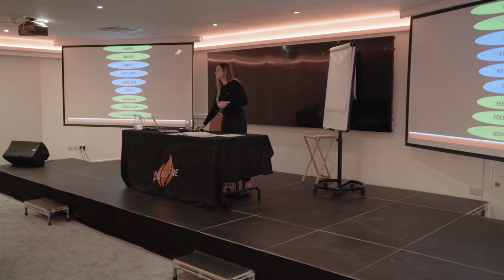How to use email for business in 2021 | Business Tips From Gemma!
I have been in business for 18 years and renowned for helping individuals like you scale their businesses to six and seven figures. I was recently featured on Channel 5's Rich House Poor House having created multiple sources of wealth!

DOWNLOAD THE BUSINESS MASTERY BLUEPRINT
Learn The 6 Key Components That Made Me A Millionaire In My 30's

Do you want to scale your business and make more profit? Would you like to learn how to gain more clients through effective marketing? Improve your cash flow? If you are serious about making your business more profitable while adding more value to your clients. You are in the right place!